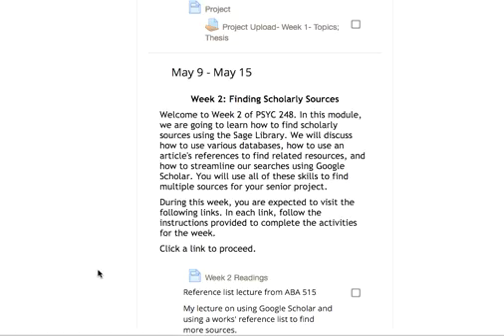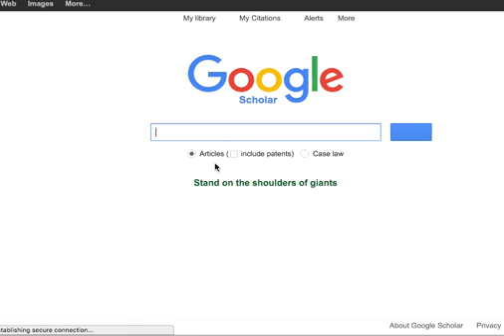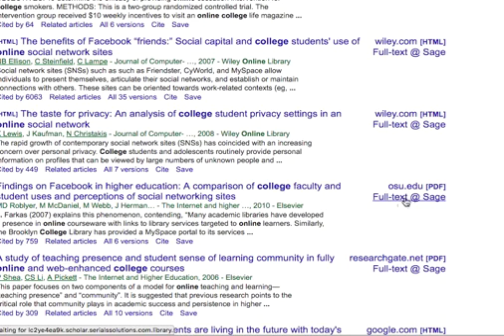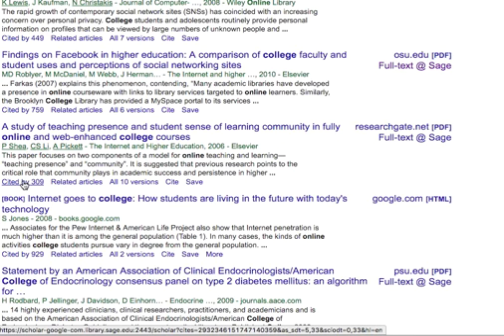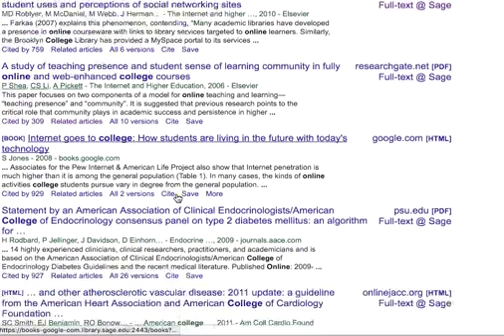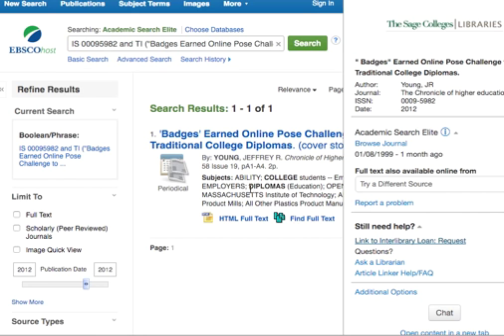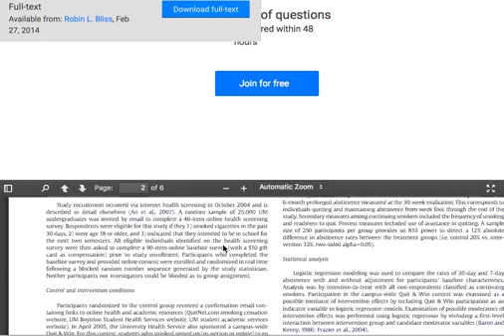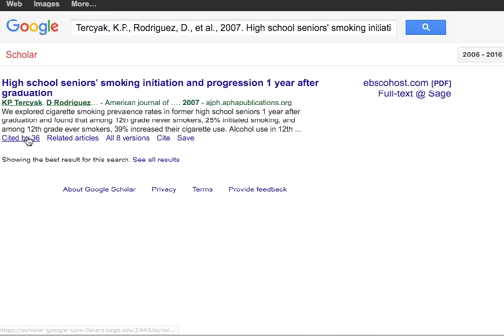PSYC 248 Week 2 Lecture Sources